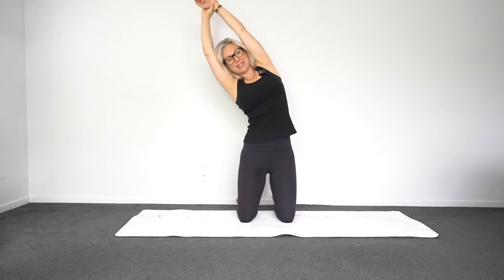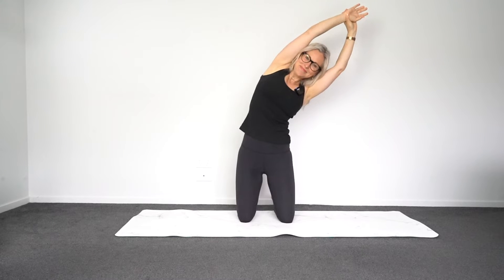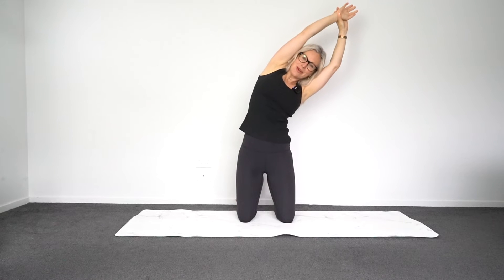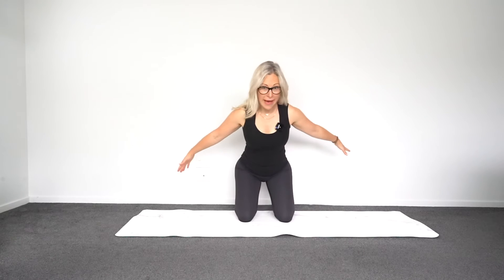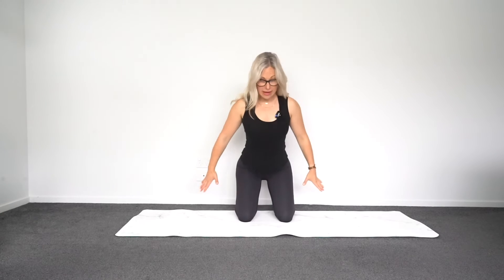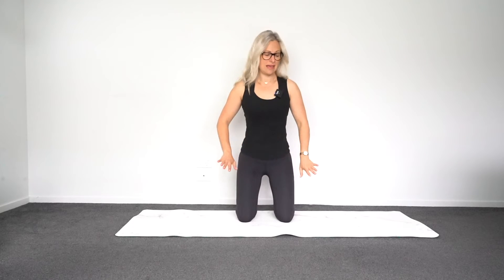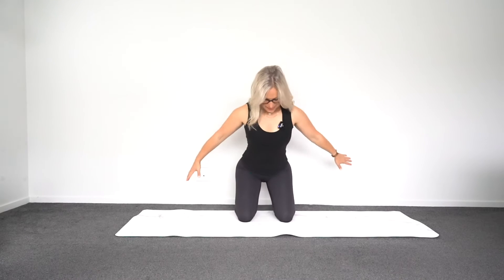Pilates Exercises for Pelvic Floor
Pelvic floor health is important at all stages in life. Here are some exercises for you which will strengthen your pelvic floor.

Ready for more? Join My Pilates Time and keep it going with a weekly calendar, weekly live classes with Beth and hundreds of recorded classes you can do anytime.

Click this link to receive Beth's newsletter. Get regular tips, ideas and inspiration for a happy, healthy life!

Let us know how you found this workout in the comments! 💚